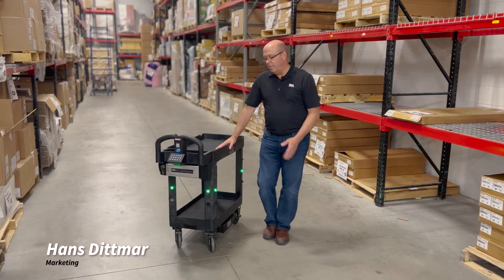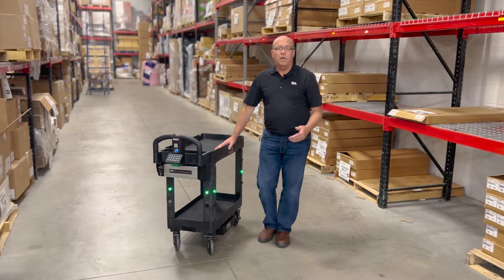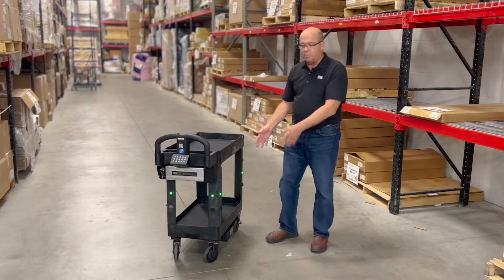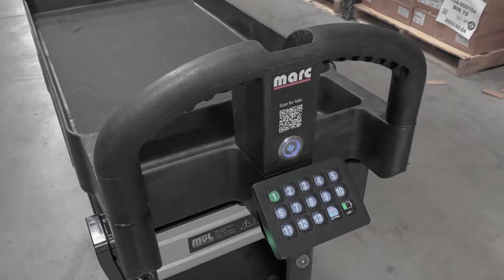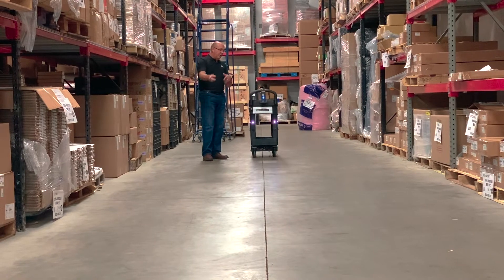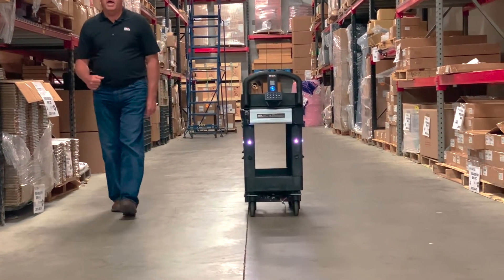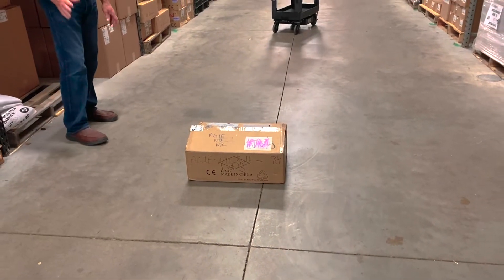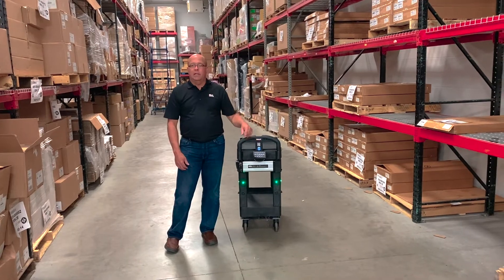MuL Technologies MARC® AMR Autonomous Mobile Robotic Cart Demo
Up and running in less than 5 minutes!
See what makes MARC Autonomous Robotic Carts different from other AMR options.

Warehouses and manufacturing facilities now have a smart, cost-effective way to move stuff from here to there, and minimize the time workers spend doing it.

MARC® is a mobile autonomous robotic cart with the brains to map your facility, avoid obstacles in his way, and get things where they need to go, when they need to get there. Just pre-program a destination with a single command and, with the single tap of a button, workers send him on his way. All with no need for WiFi.